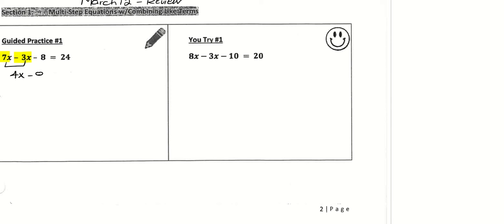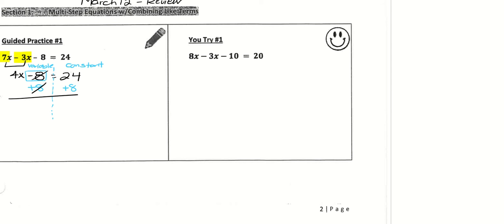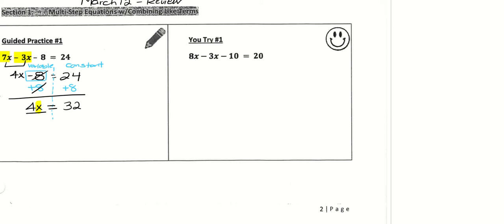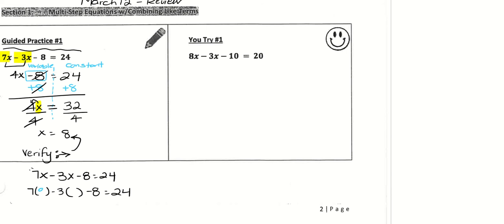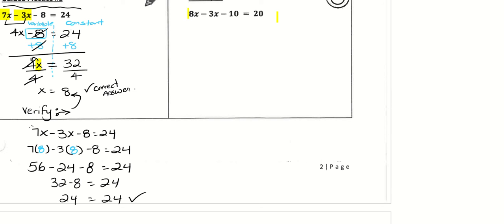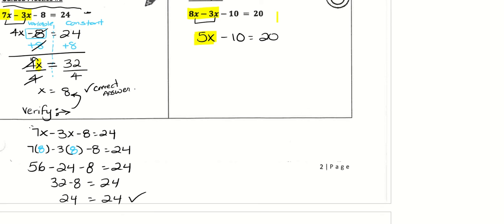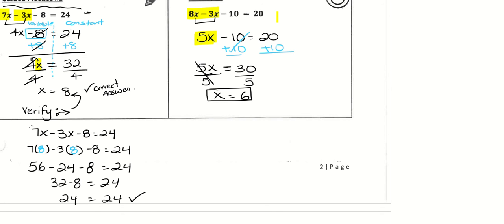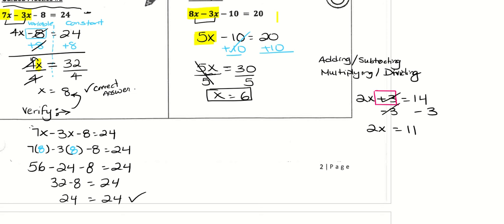Math 9 - Solve Multistep equations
BC MaTH 9 - How to solve Multi Step Equations.